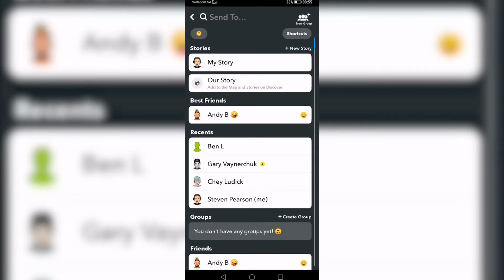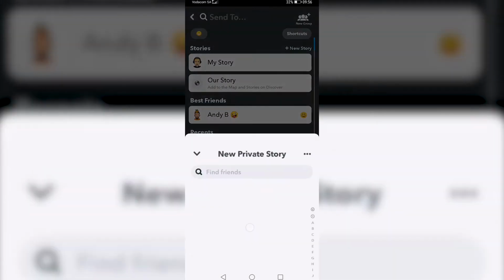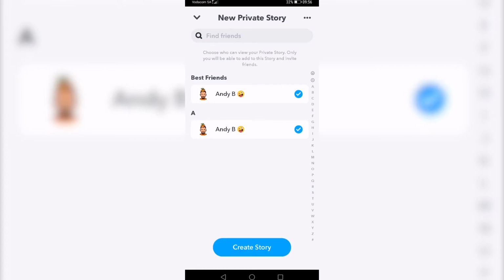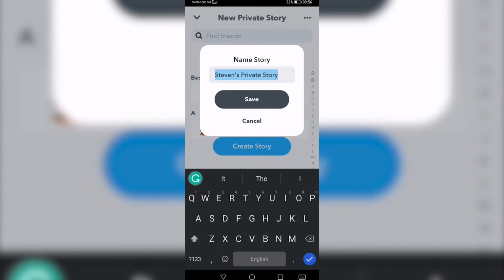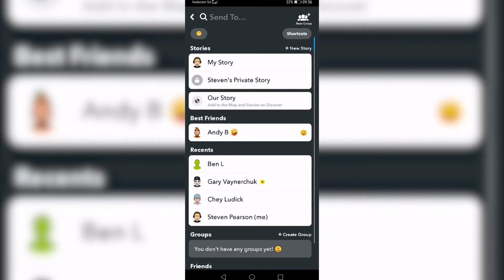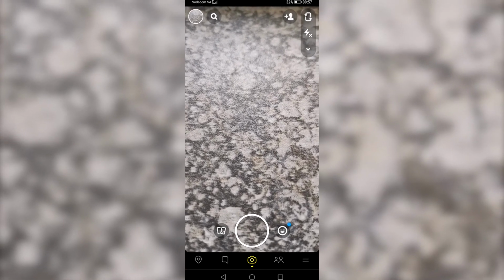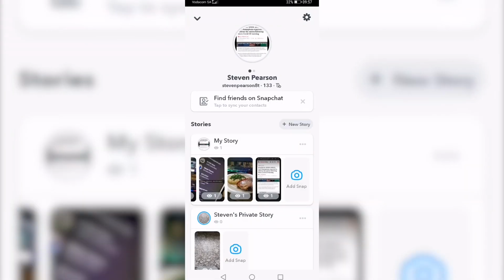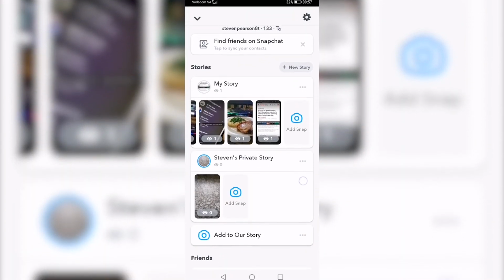How To Create Private Stories On Snapchat!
In this video I will show you how to create private stories on Snapchat. You may want to send a Snapchat story to only a select few of your Snapchat friends. This tutorial shows you how. Follow along with these steps to learn how to create private stories on Snapchat.